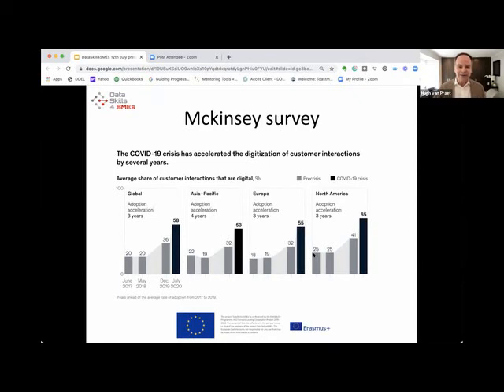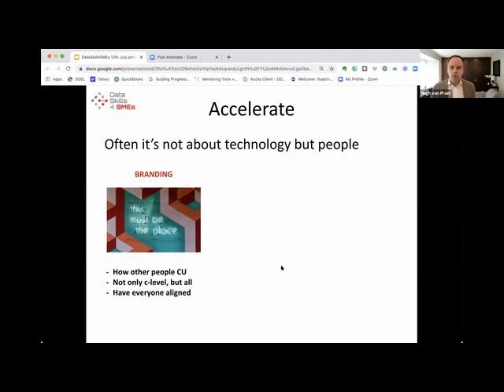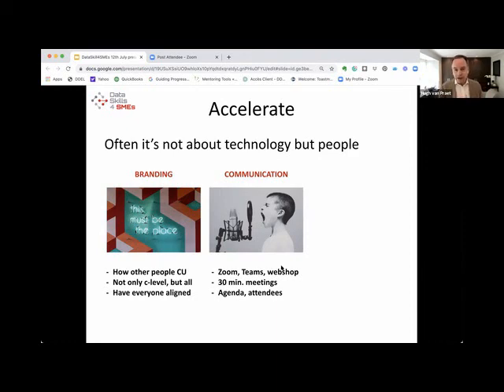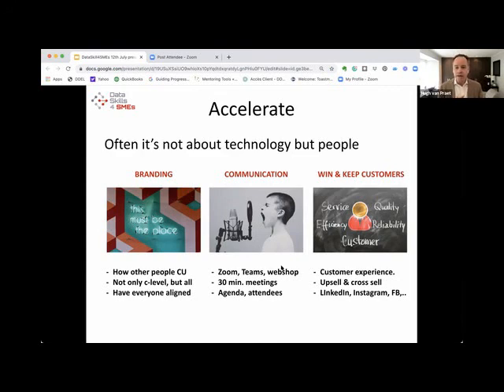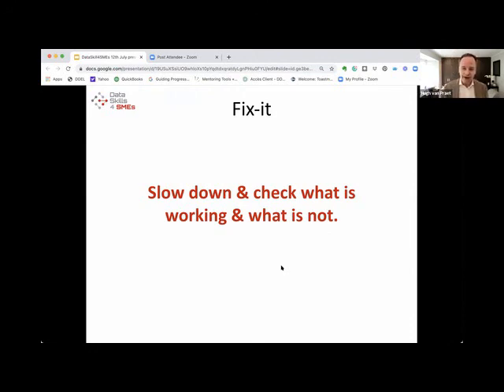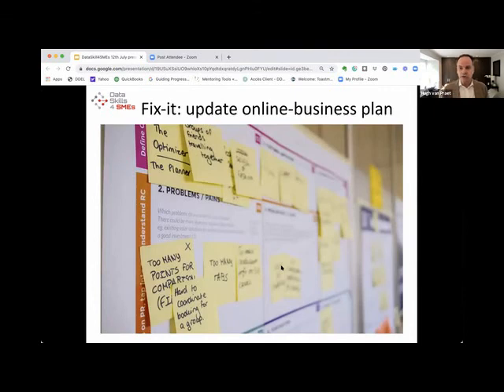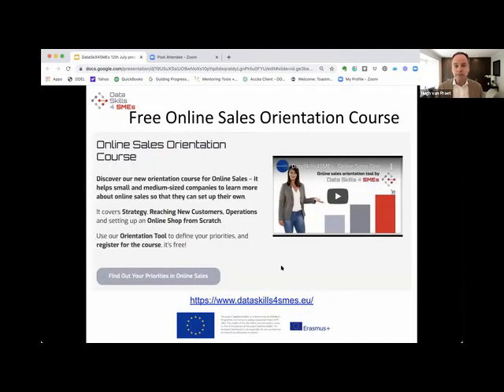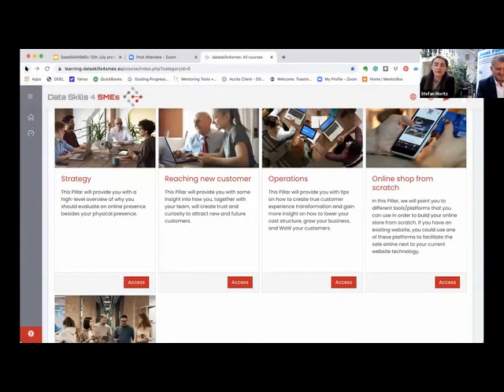“How To Grow Your Business Online? – DataSkill4SMEs Online Sales Orientation Course Webinar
Would you like to start or improve and grow your business online?

Then this webinar will help you get some practical hands-on input from the Online Sales Expert, and in addition, introduce you to the DataSkill4SMEs Online Sales Orientation Course where you will have an opportunity to enrol completely free of charge.

The course covers Strategy, Reaching New Customers, Operations and setting up an Online Shop from Scratch